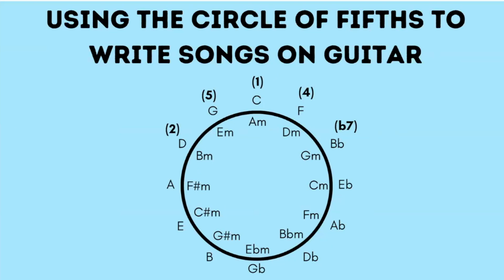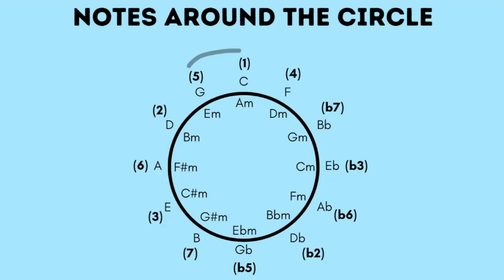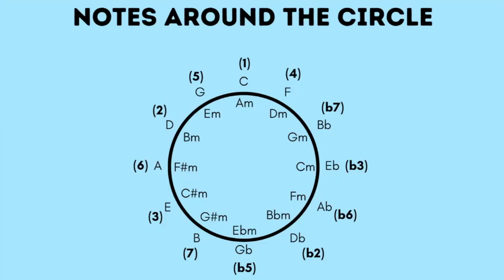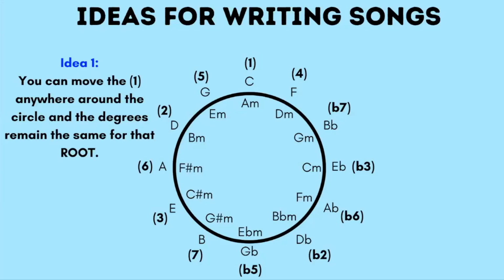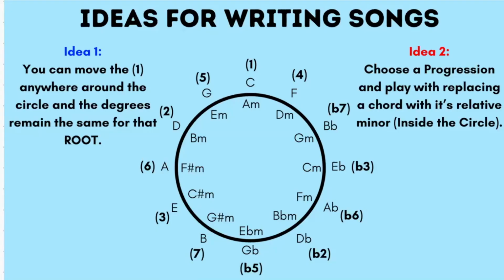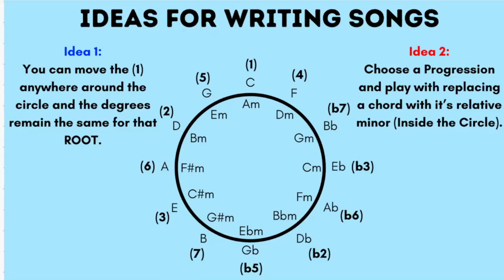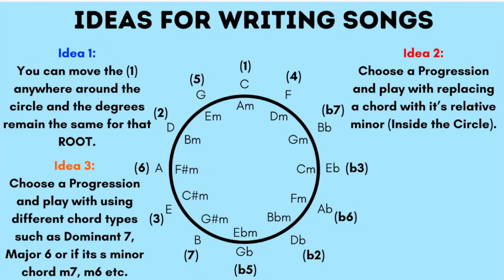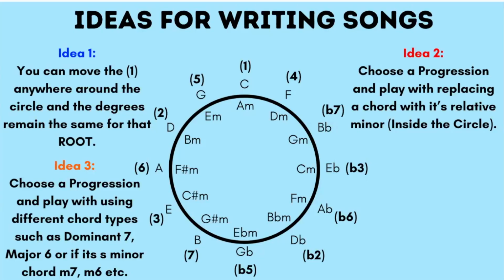Ideas for Writing Songs on Guitar | Circle of Fifths Explained (Part 3)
In this guitar theory and songwriting lesson, you’ll learn how to use the Circle of Fifths to create your own chord progressions and write songs with confidence.

We’ll explore:
🎸 The note relationships all the way around the circle
🎵 4 simple ideas to build progressions using major and minor keys
💡 How to apply the Circle of Fifths creatively in your own songwriting

Perfect for beginner and intermediate guitarists looking to understand music theory in a fun, practical way!

Enjoy and Happy Practicing!
– Anthony 🎸